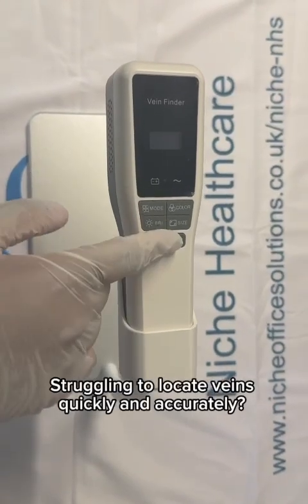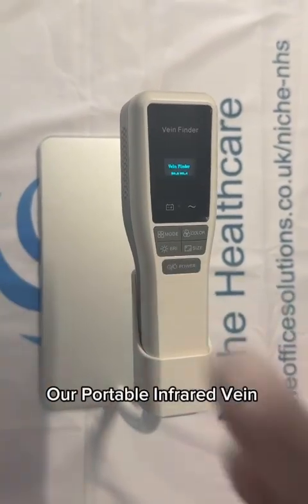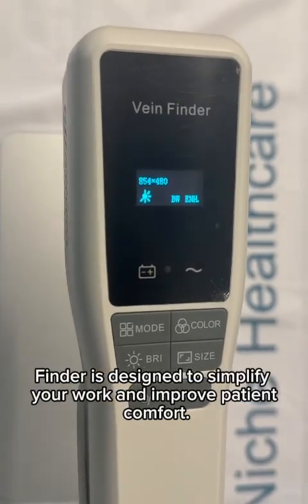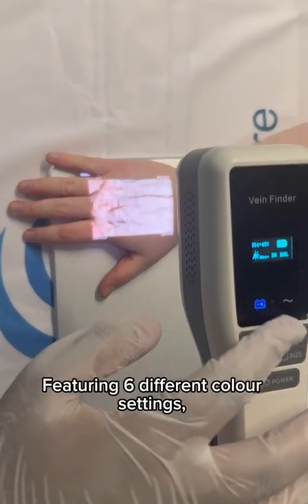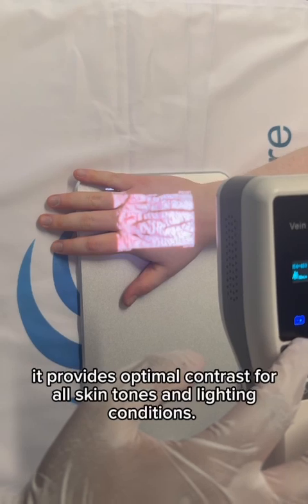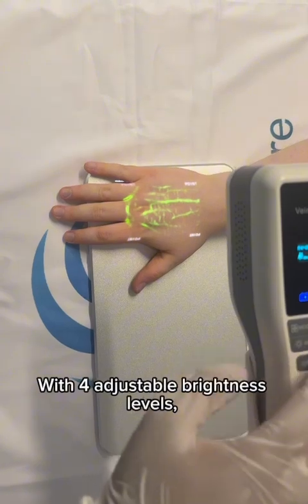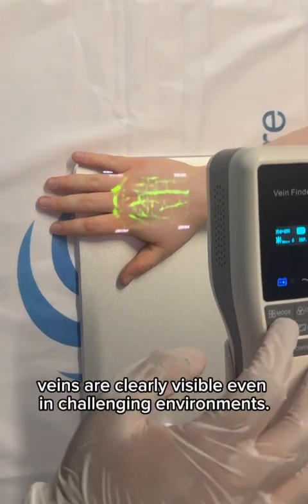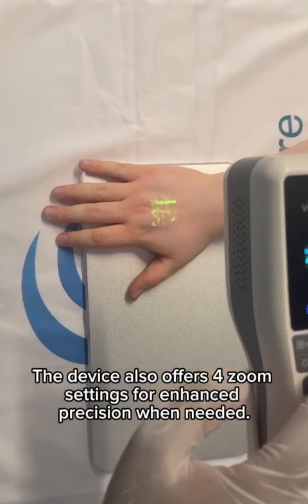Portable Infrared Vein Finder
🔹 Portable Infrared Vein Finder | Accurate Vein Detection for Easier Cannulation & IV Access

Improve patient care and reduce failed attempts with our Portable Infrared Vein Finder – an essential tool for nurses, phlebotomists, and clinicians. This compact device uses advanced infrared technology to project a real-time image of subcutaneous veins, making venipuncture faster, safer, and more comfortable for patients of all ages.

✅ Key Features:
• Real-time vein visualization using infrared technology
• Portable and lightweight for use in any clinical setting
• Enhances first-attempt success for IV cannulation
• Ideal for difficult venous access patients (e.g. elderly, children, obese)
• USB rechargeable with long battery life
• Adjustable brightness for optimal clarity

🩺 Ideal for Use In:
• Hospitals & Clinics
• Emergency Rooms
• Pediatrics & Geriatrics
• Home Healthcare
• Blood Draw & IV Therapy

📦 Fast UK shipping | CE Certified | Trusted by healthcare professionals